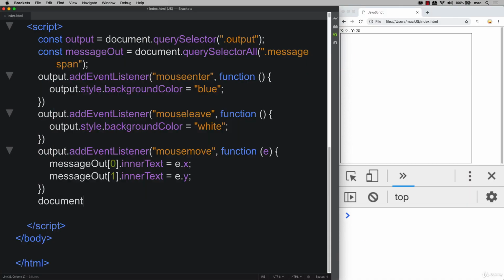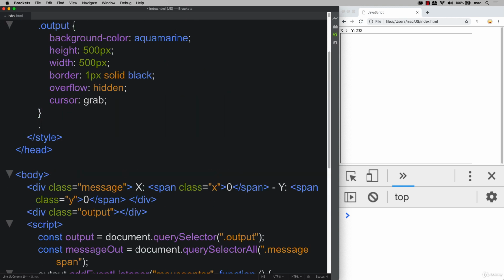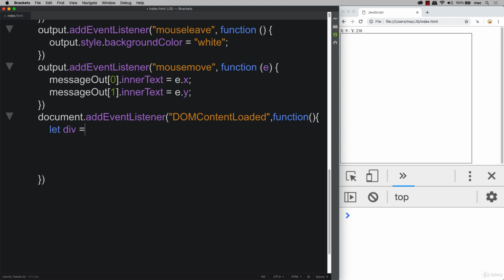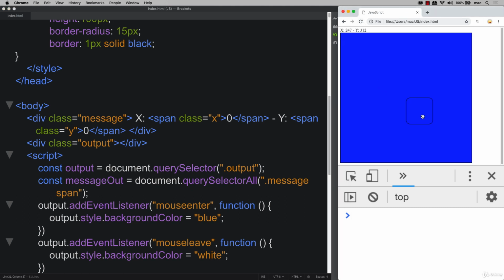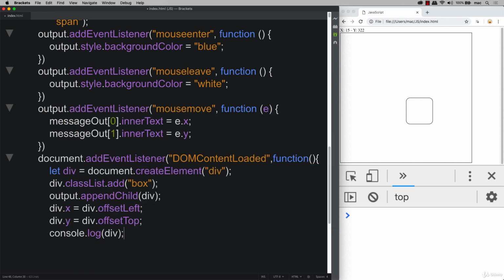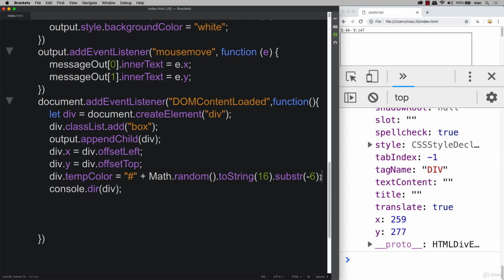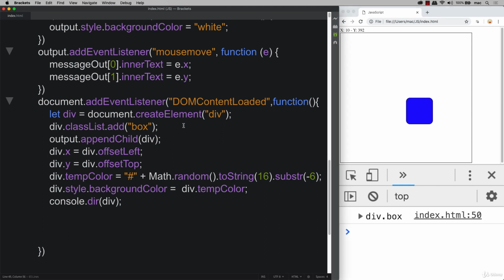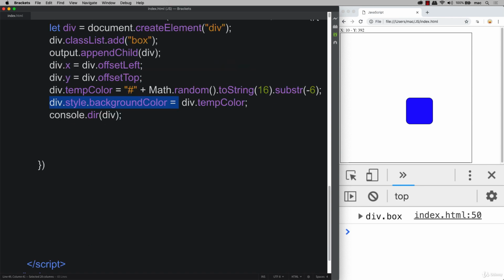55 Modern JavaScript 44 004 Create Target Element